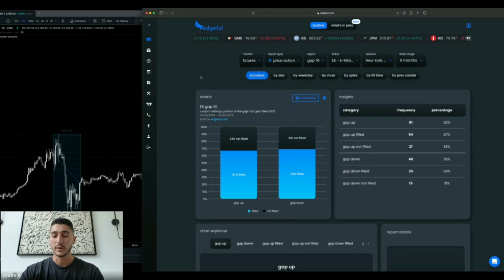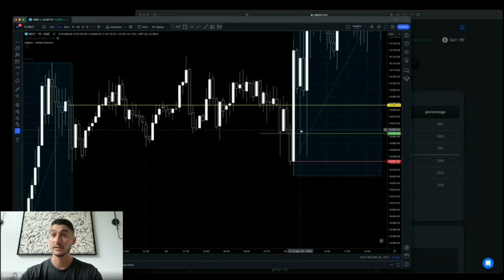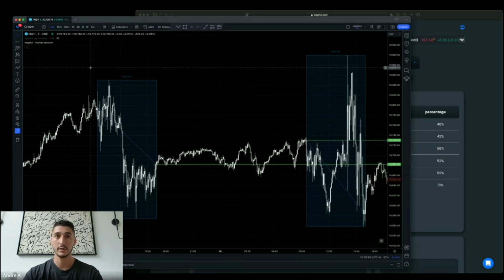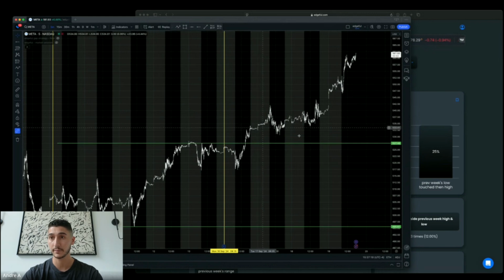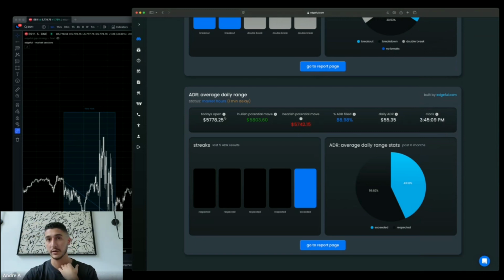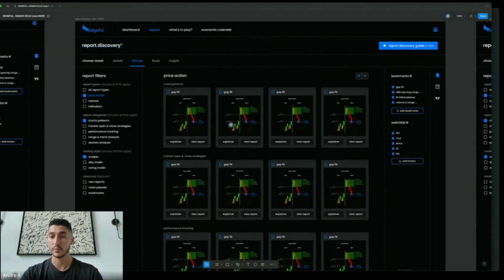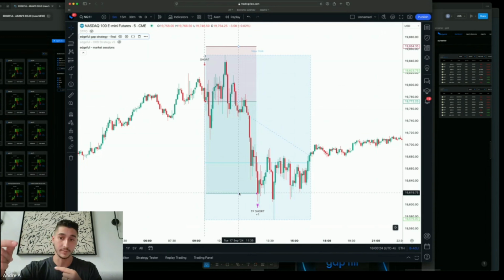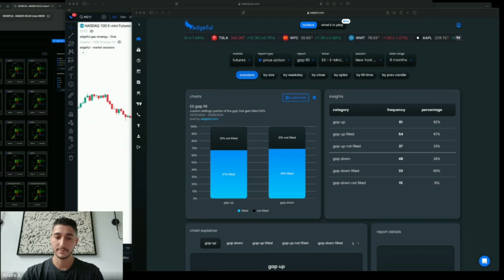How To Use Edgeful and Improve Your Trading Edge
In this video I sit down with @edgeful founder and CEO Andre' Arslanian and he breaks down the best ways to use Edgeful, their new "Whats In Play" feature, and gives me a sneak peak into what is coming next. You're going to want to see it for yourself!

Daily payouts once funded!

Trade up to 20 accounts at a time!